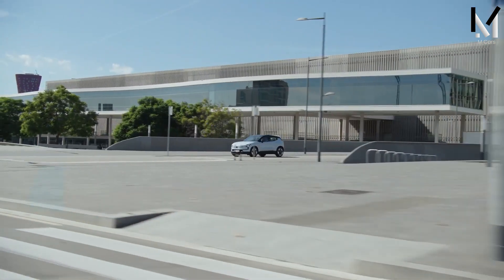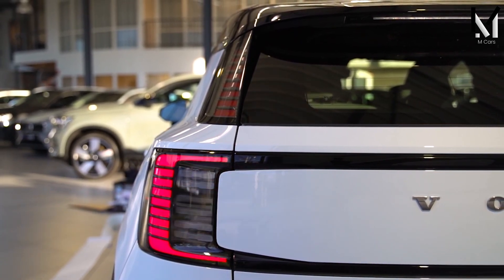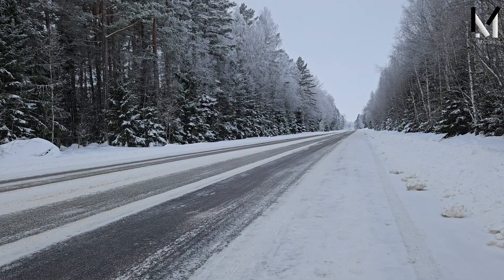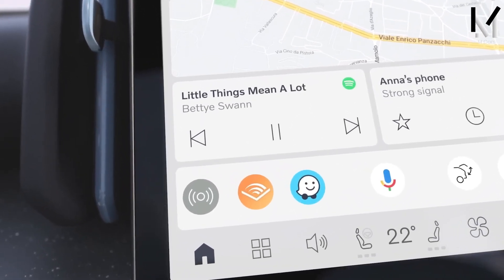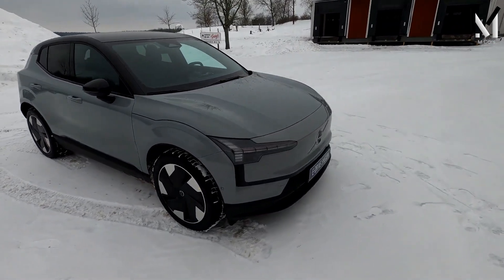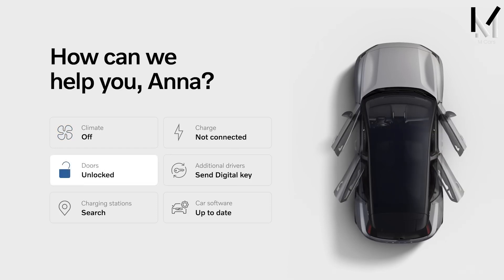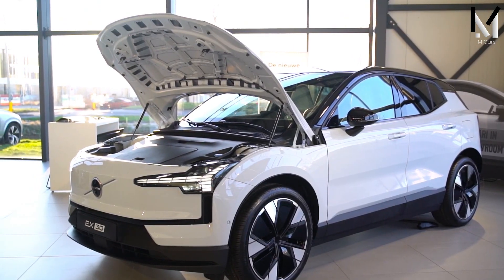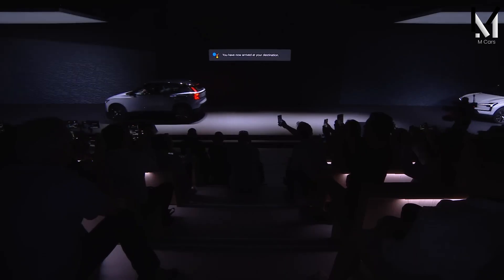New year's Volvo EX30 innovation!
I'm glad you're interested in the volvo ex 30, a fully electric small SUV from Volvo Cars.

In this video, I will show you the features and performance of the 2025 volvo ex 30, the first small premium fully electric SUV from Volvo Cars. The volvo ex 30 is designed to have the lowest carbon dioxide footprint of any Volvo car to date, and to offer a range of up to 275 miles on a single charge. The volvo ex 30 also comes with Google built-in, featuring native Google Maps and Google Assistant, as well as a range of advanced safety features. The price of the 2025 volvo ex 30 starts at $34,950 for the Core Single Motor Extended Range, RWD. The price may vary depending on the trim and options you choose. For more information about the volvo ex 30, please visit the official Volvo Cars website² or the Volvo Car USA Newsroom.